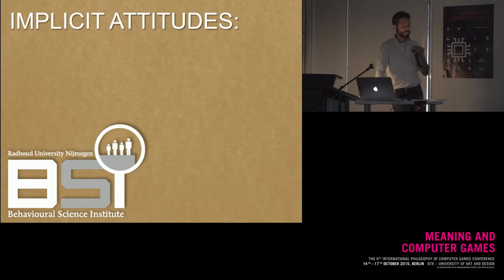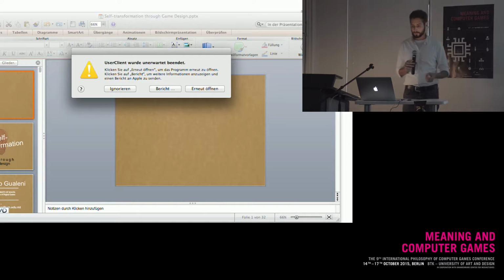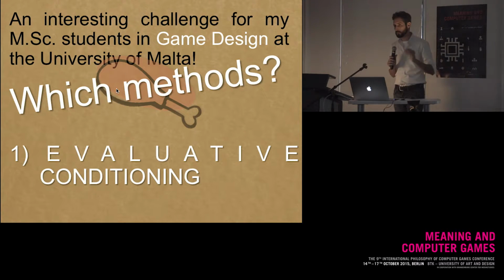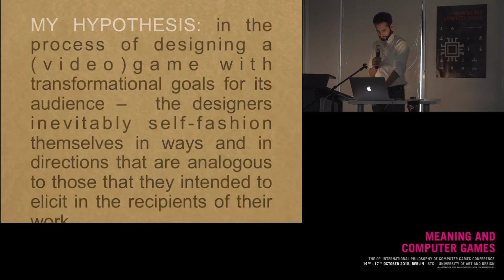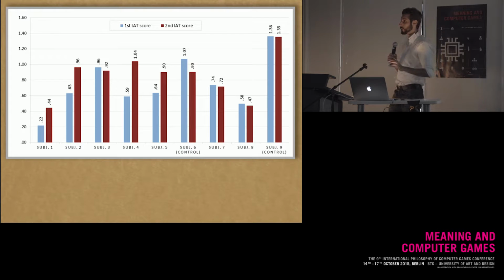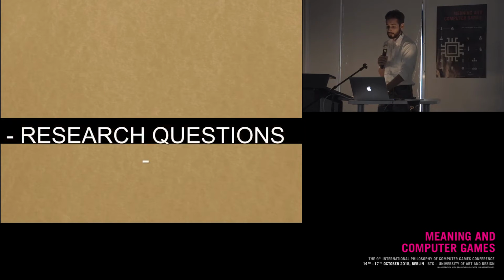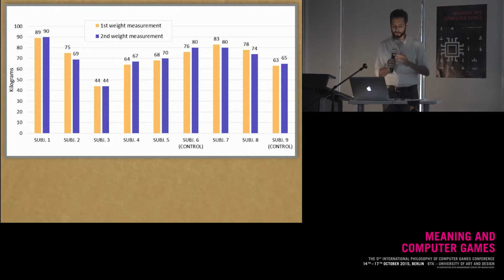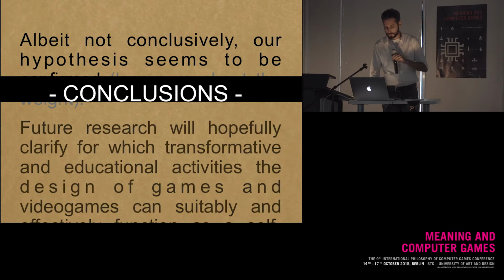PCG2015 - Stefano Gualeni - Self Transformation Through Game Design